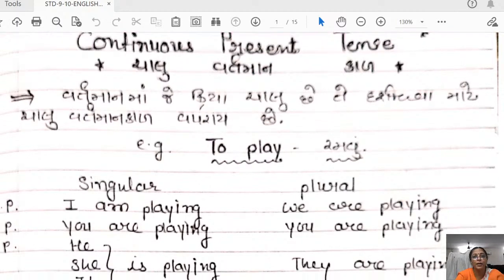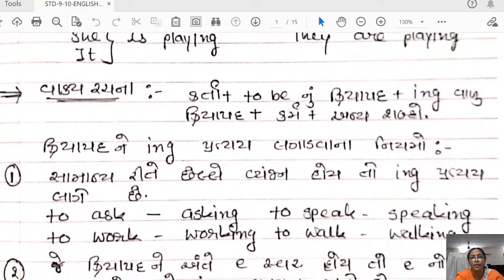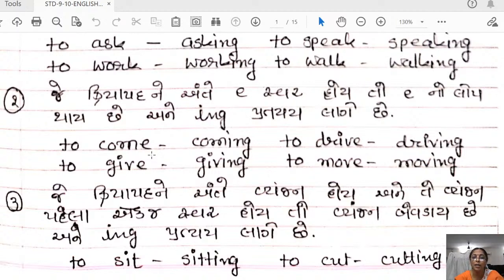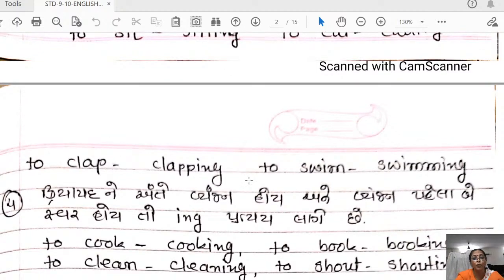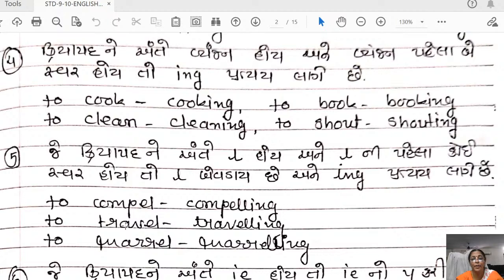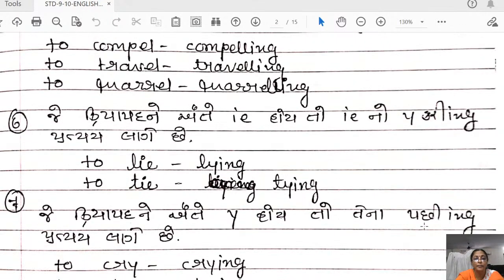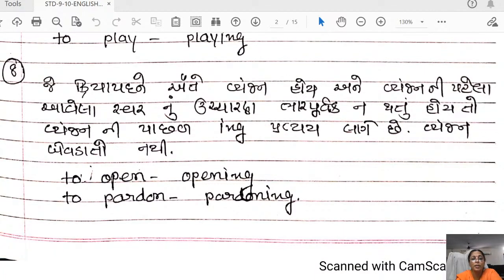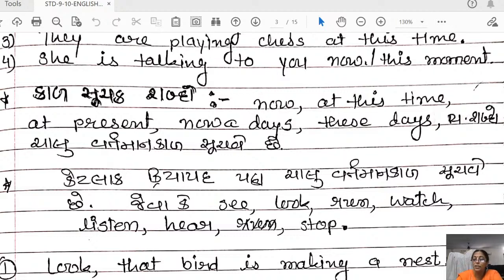STD-9-AND STD-10 ENGLISH TENSES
BINDUBEN CHAUHAN